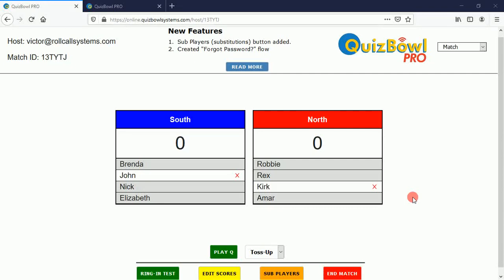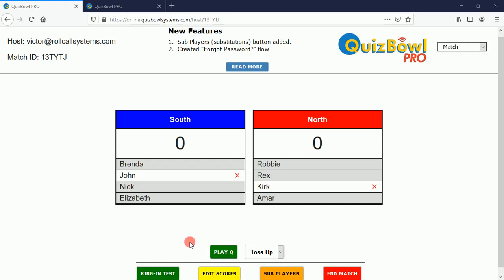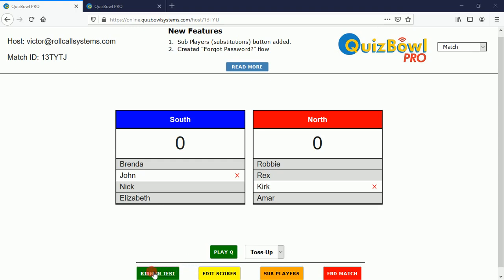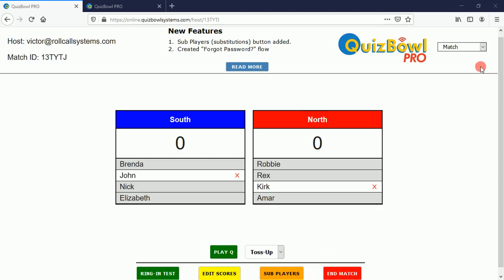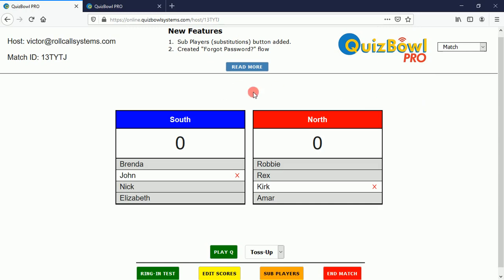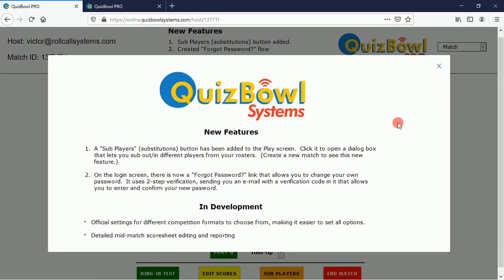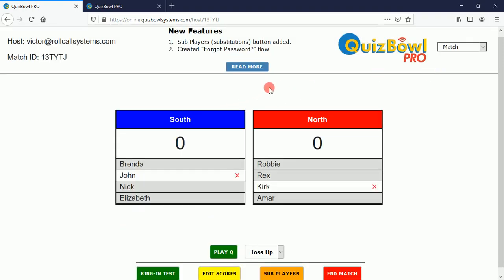Play Screen Overview